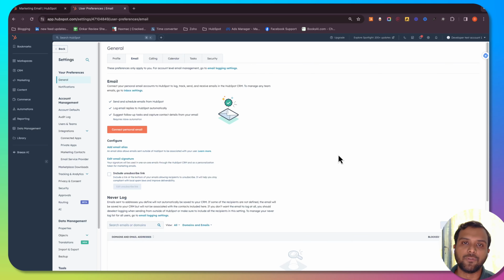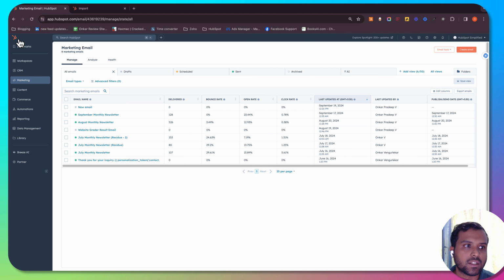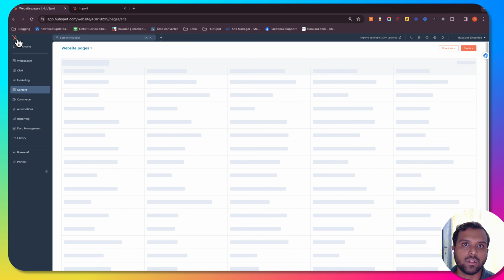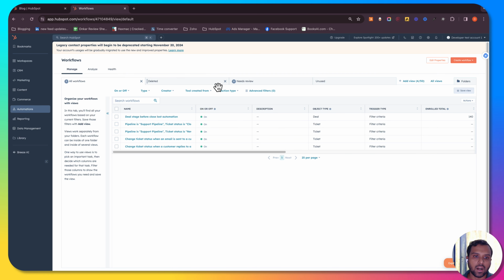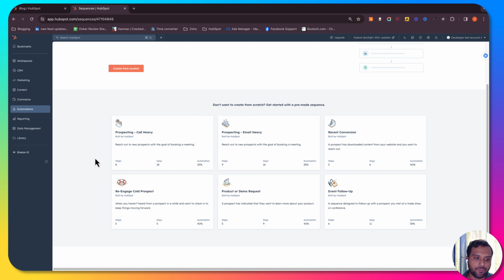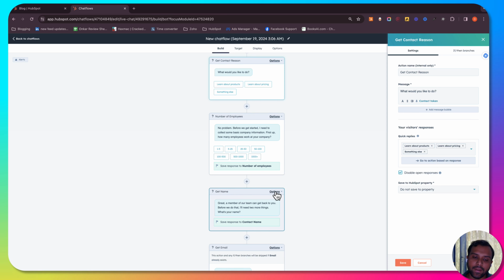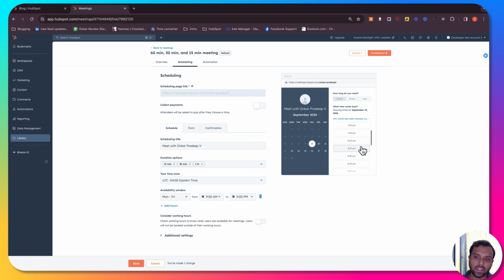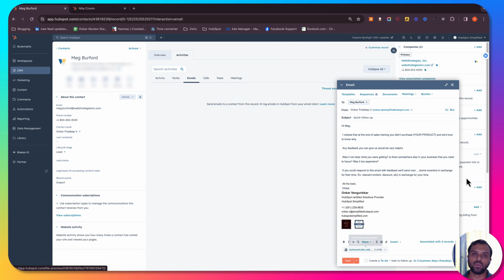How many of these lead generation tools on HubSpot are you using?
Learn how to optimize your lead generation efforts with HubSpot in this step-by-step tutorial. Discover the top tools to help you generate more leads for your business!